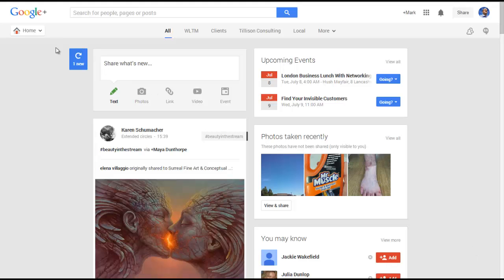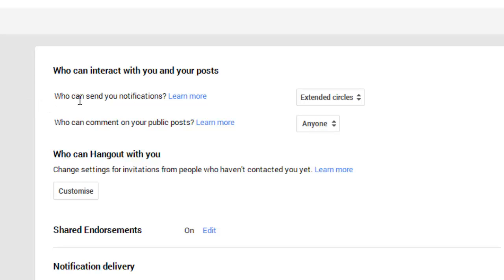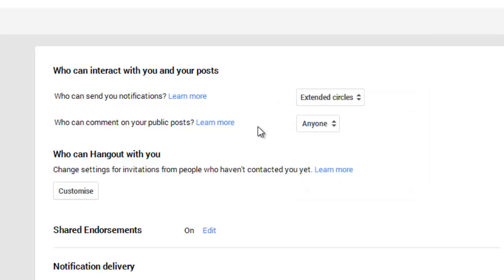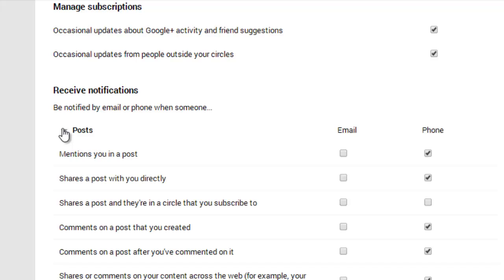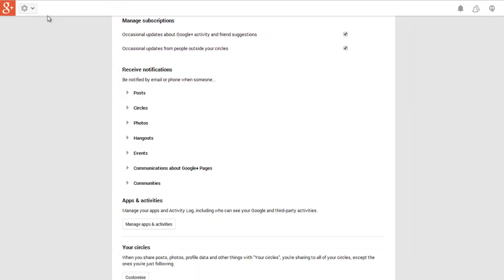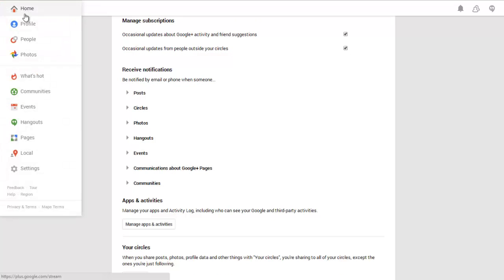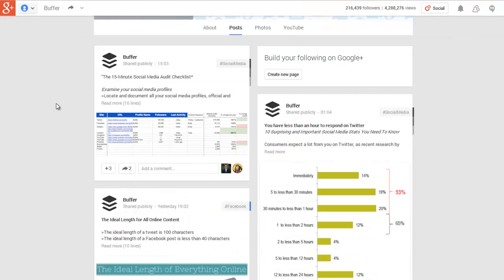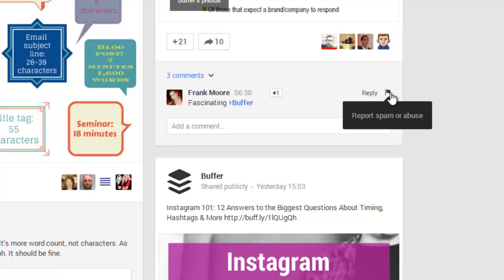Google+ Spam: How to Use Google+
In this video we're focusing on how to deal with spam; notification spam, spam invites and how to report spam on Google+.